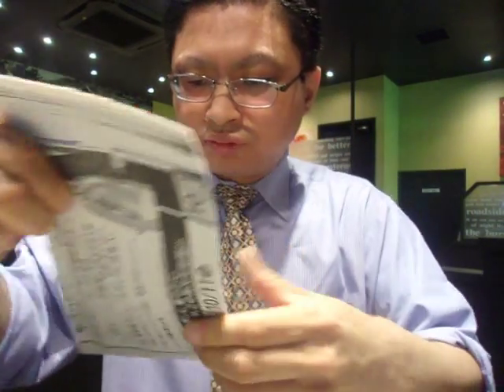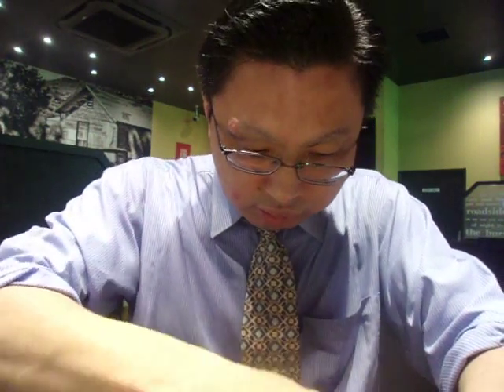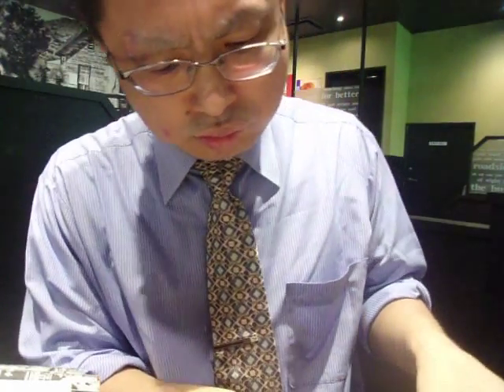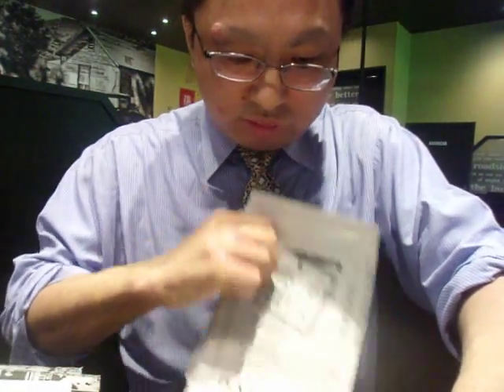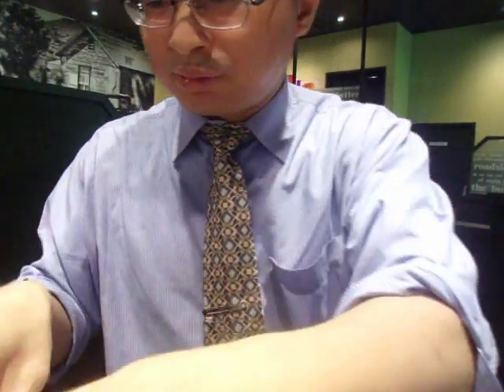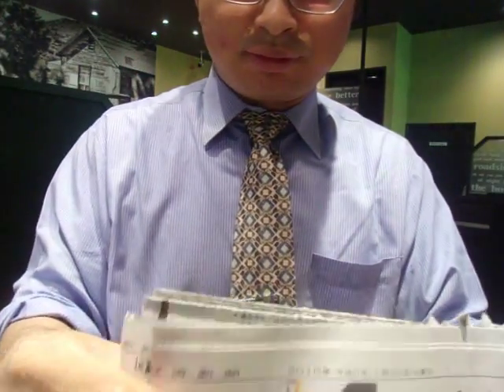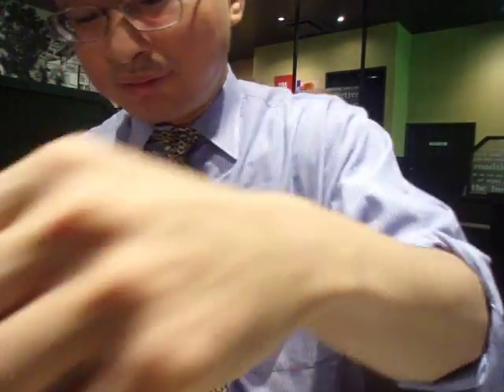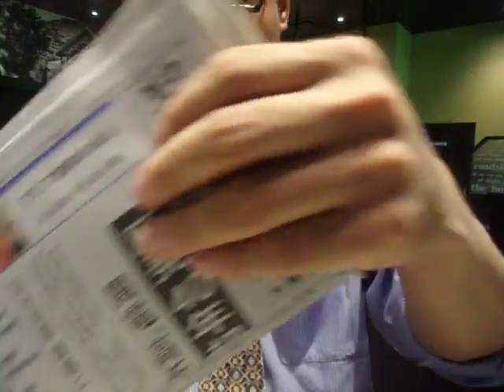GEDC5787 2015.08.27 nikkei 2015 2gatu in shinjyuku lotteria TV ikenobou tea idol sport